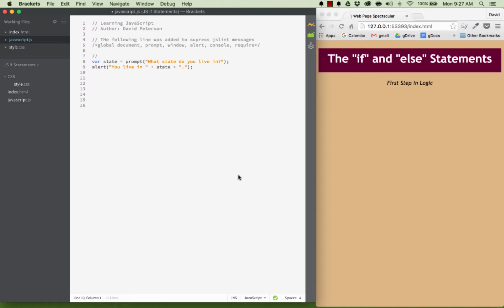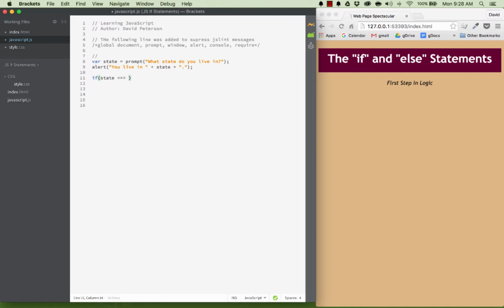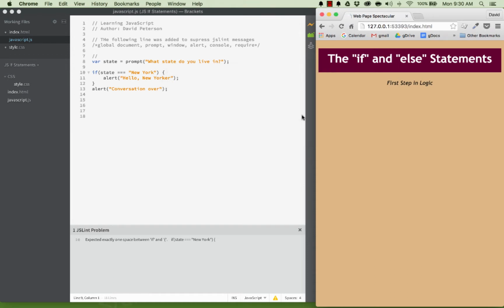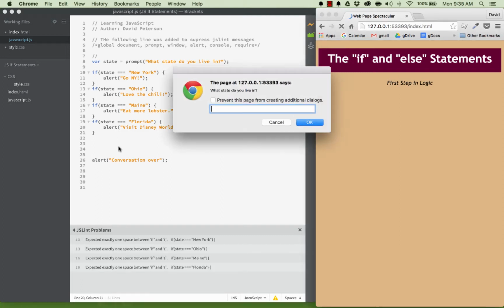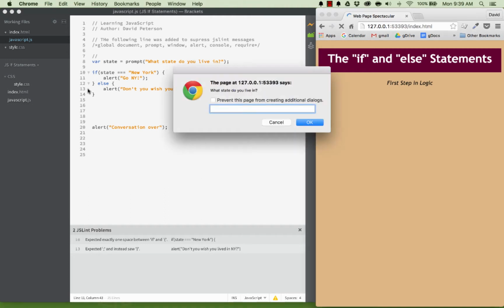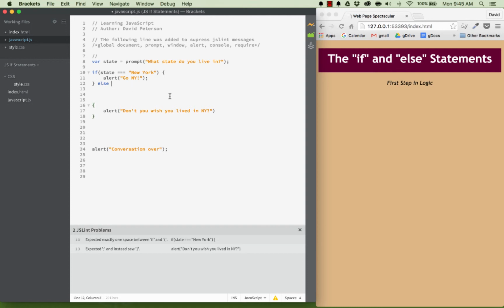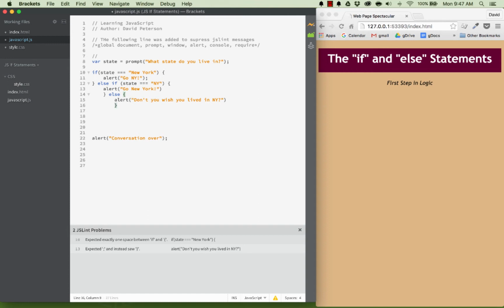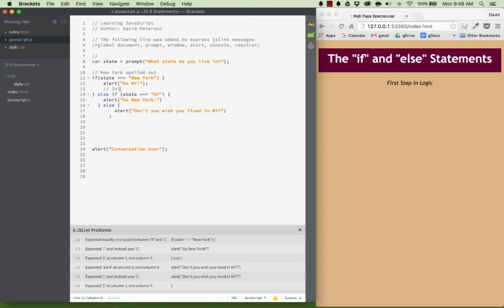WDHCJ IF ELSE Statements